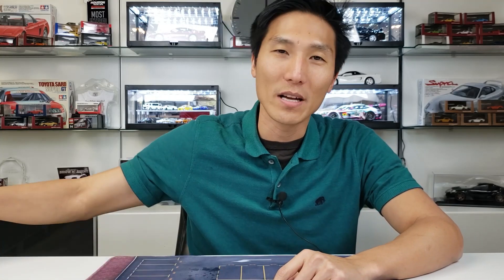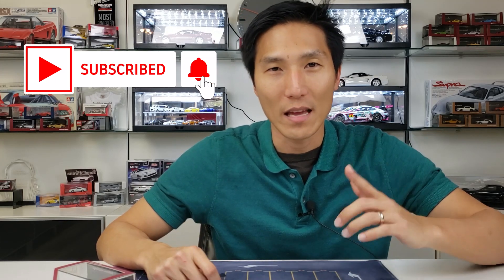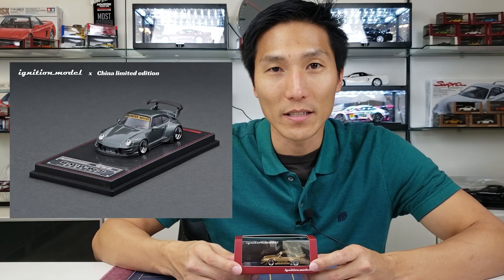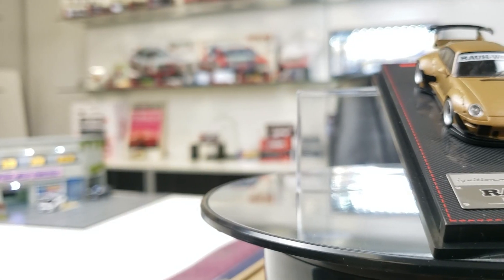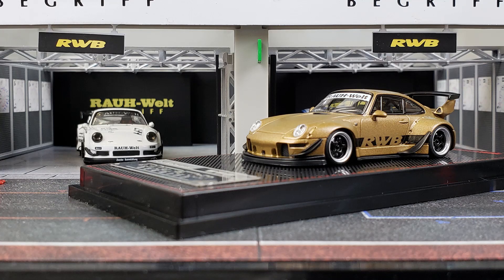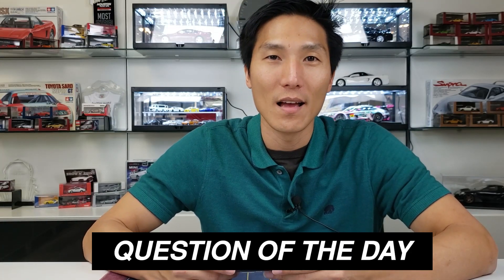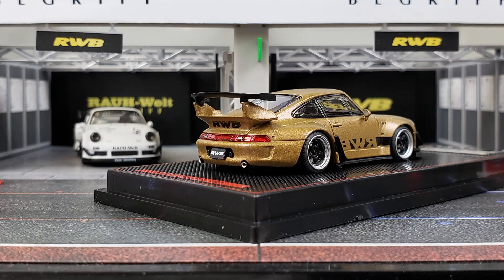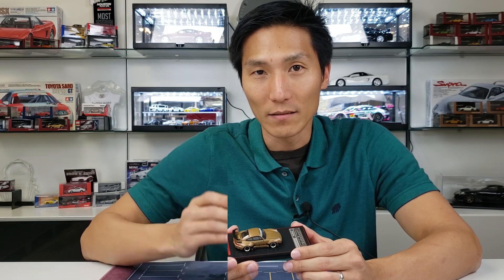REVIEW: 1/64 Porsche 993 RWB Rauh Welt Begriff from Ignition Model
In this video, we get to unbox the next set in these AMAZING die-cast model from Ignition Model.

How is the detail?  How is the quality? Let's dive in and find out together!

Like what you saw?  Need one of these for yourself?  Get one here:

If you're a collector that loves JDM vehicles, high quality products and amazing attention to details, this channel is for you! I love sharing this collector grade hobby with everyone and showcasing some of coolest and newest makes and models that are continually being produced.

Buckle up because we are in for a RIDE!